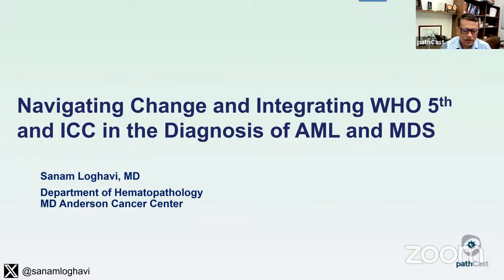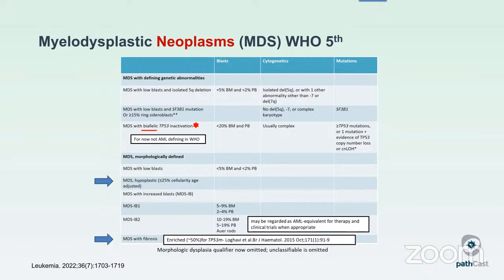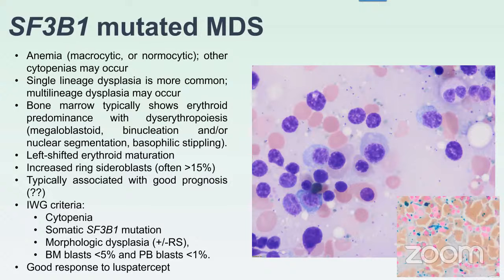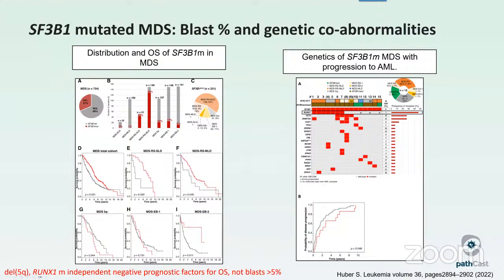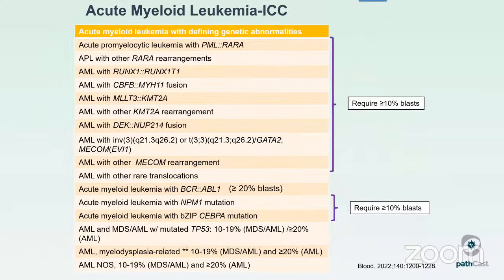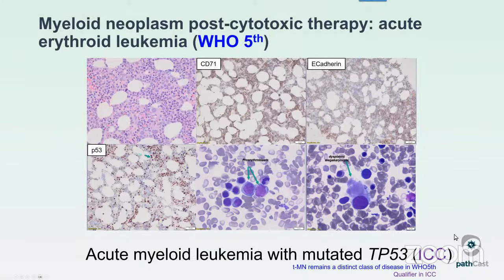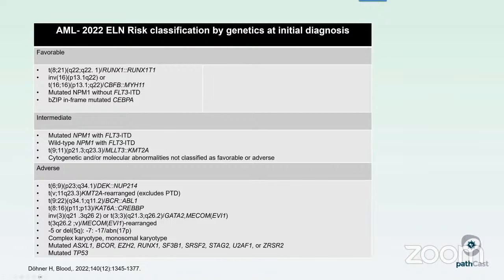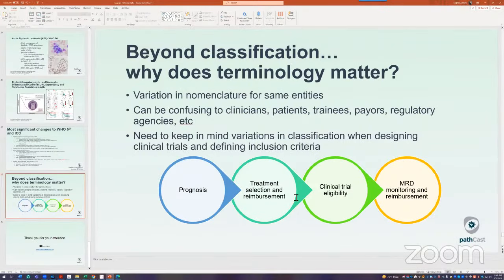HEMEPATH Navigating Change and Integrating WHO 5th/ ICC Classification Systems in the diagnosis …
Dr. Sanam Loghavi, MD, Associate Professor, Department of Hematopathology, MD Anderson Cancer Center, USA, discusses "Navigating Change and Integrating WHO 5th/ ICC Classification Systems in the diagnosis of AML and MDS"